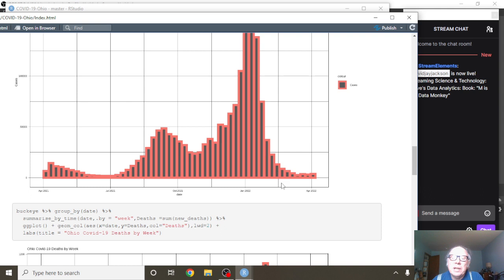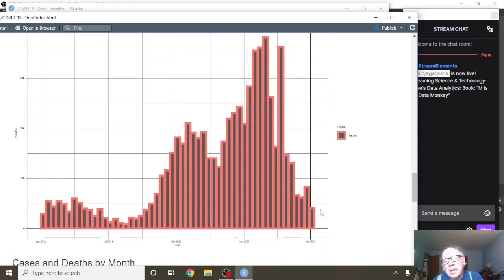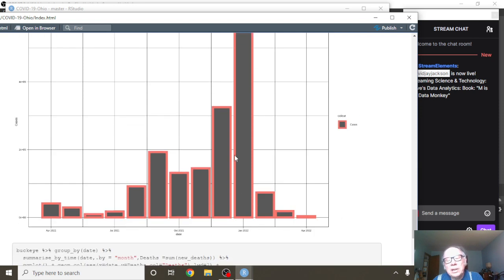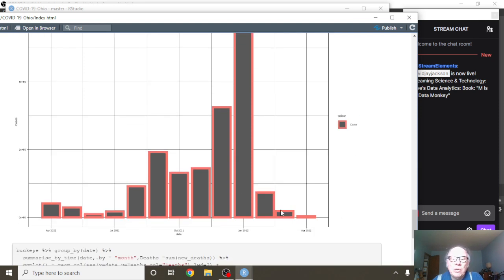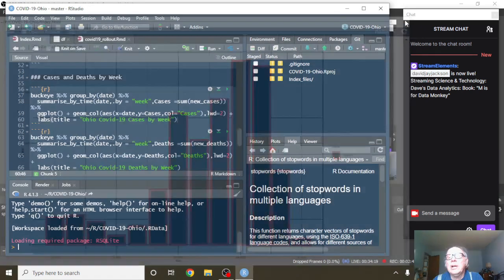Ohio Covid-19 Report (2022-04-08)